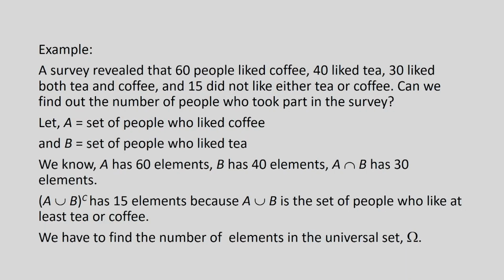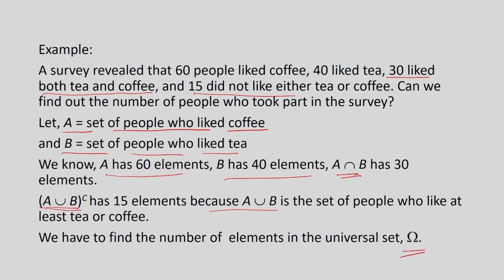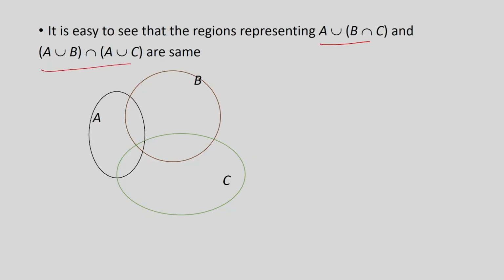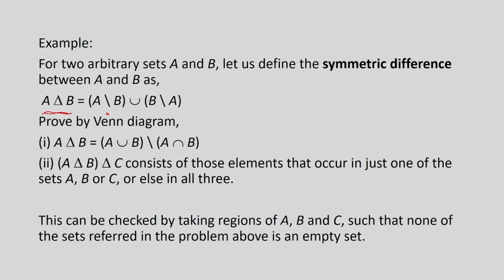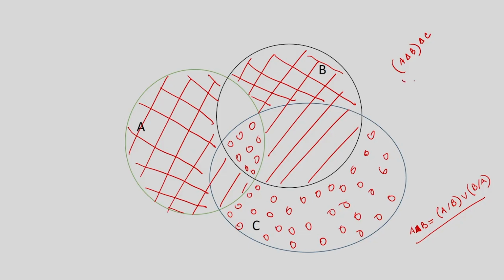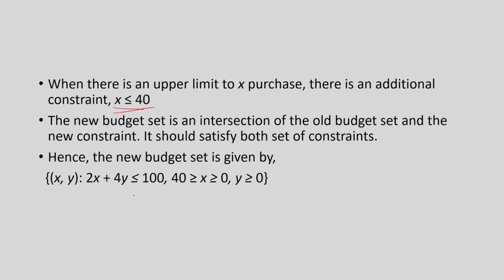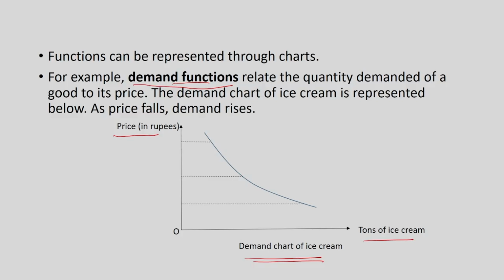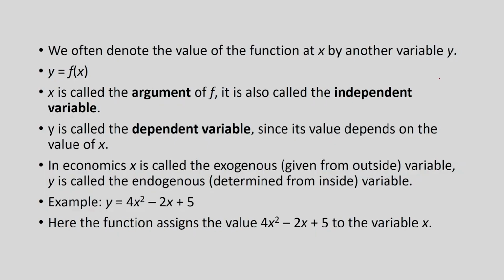Lec 4: Set operations